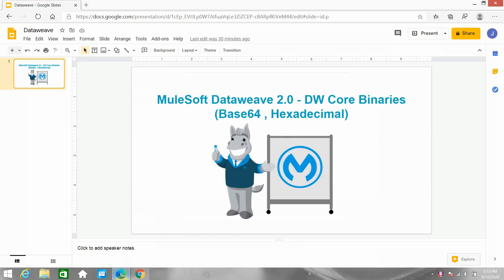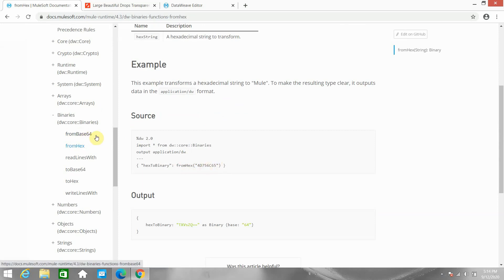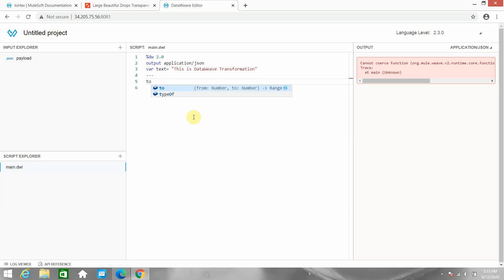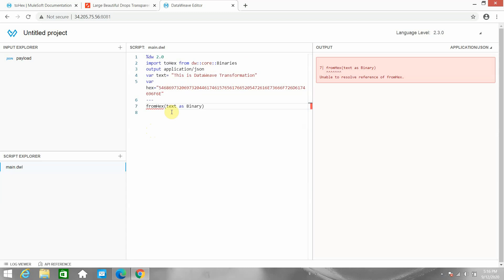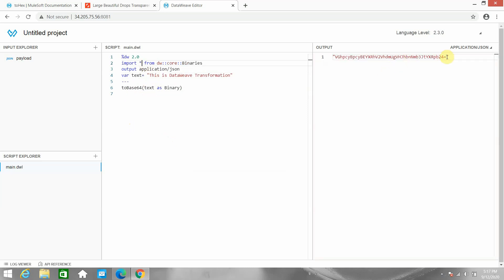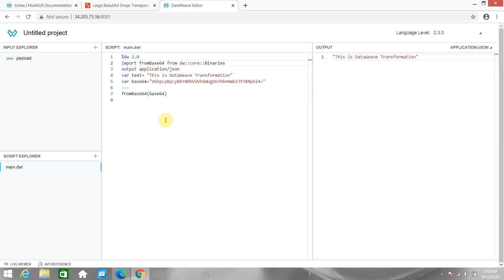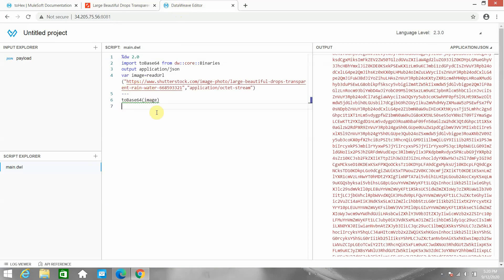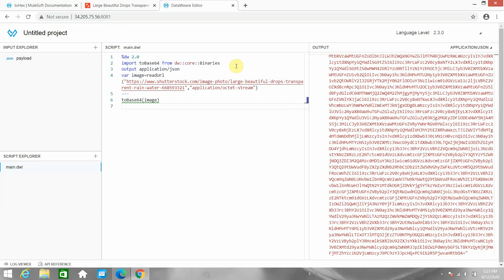DataWeave 2.0 in MuleSoft 4 | Encode & Decode Using Base64 and Hex Functions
In this tutorial, you’ll learn how to encode and decode data using Base64 and Hex functions in DataWeave 2.0 with MuleSoft 4. 🔐
These functions are essential for working with binary, text, or encrypted data, especially when integrating with APIs, file systems, or external systems that require data encoding.

In this video, you’ll learn:
✅ How to use Base64 encoding and decoding in DataWeave
✅ Working with Hex encoding and decoding functions
✅ Practical examples in Anypoint Studio
✅ When to use Base64 vs Hex for different use cases
✅ Best practices for secure and efficient data handling

Perfect for MuleSoft developers, integration engineers, and architects who want to master encoding techniques and secure data transformations using DataWeave 2.0.